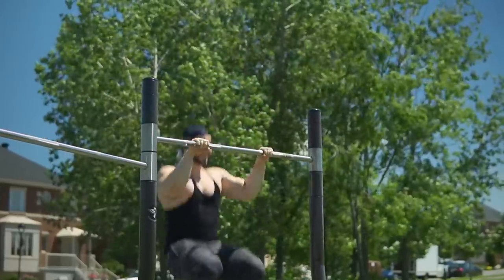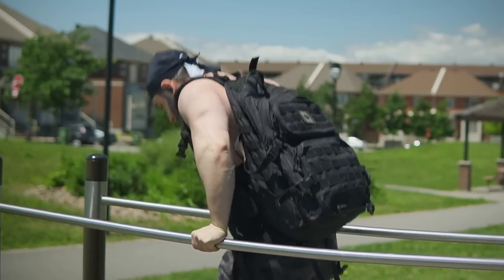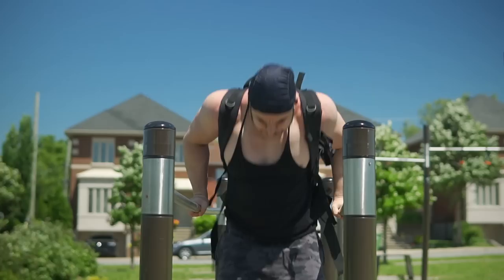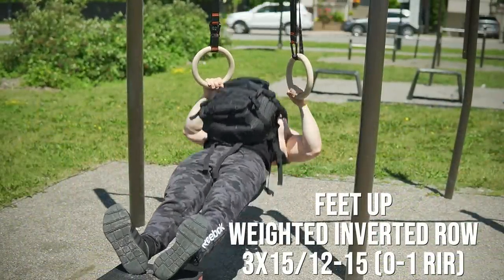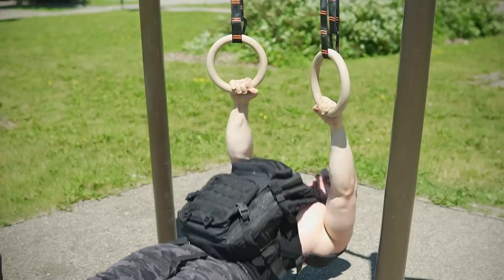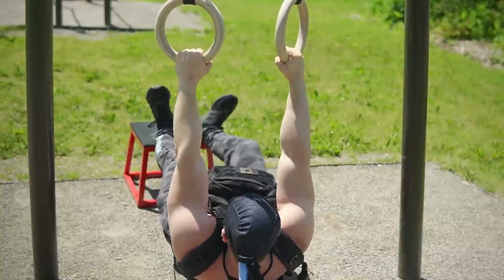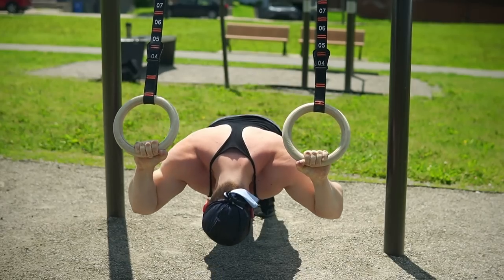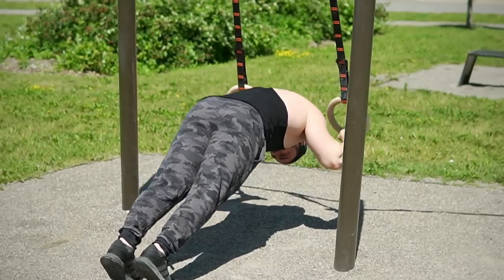Simply Effective Upper Calisthenics Workout!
Calisthenics = aesthetics!
Simple workout with no fluff, volume isn't excessive and you're covering all the fundamentals. Mixes in some backpack weights + rings too but all you really need are bars with close proximity to failure.

0:00 Muscleups
1:32 Knees Up Chins & Dips
4:02 Inverted Rows & Close Decline Pushups
6:55 Arm Superset